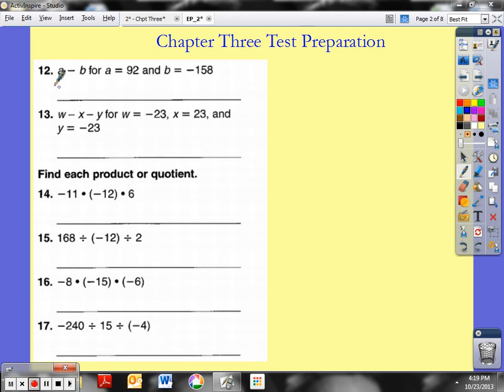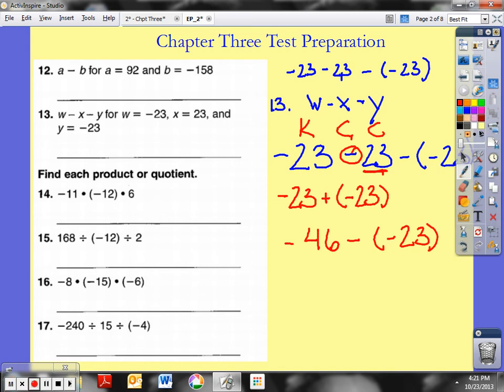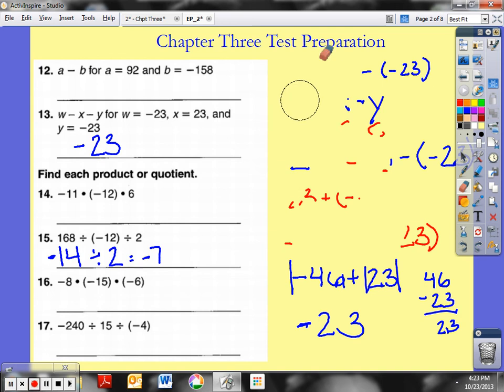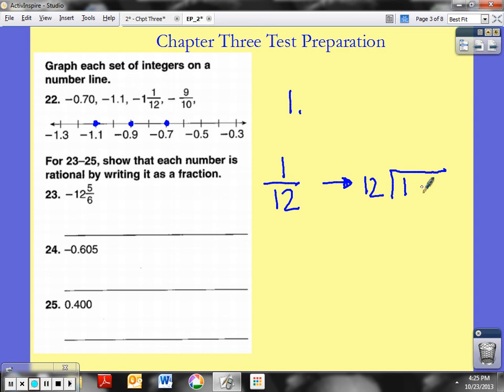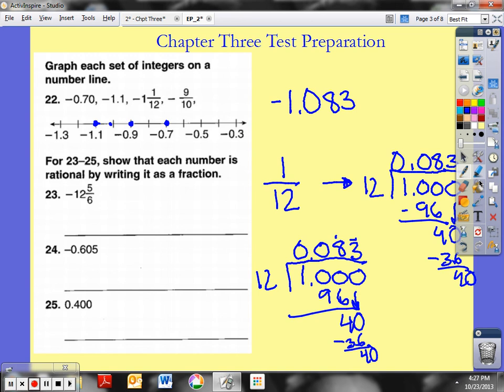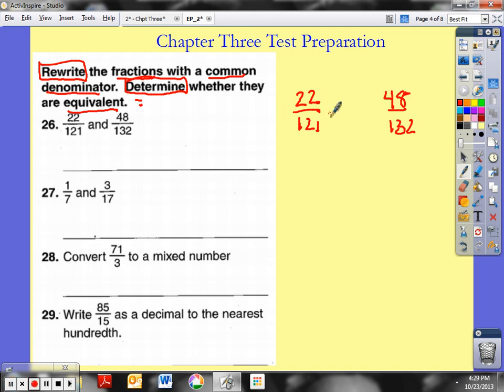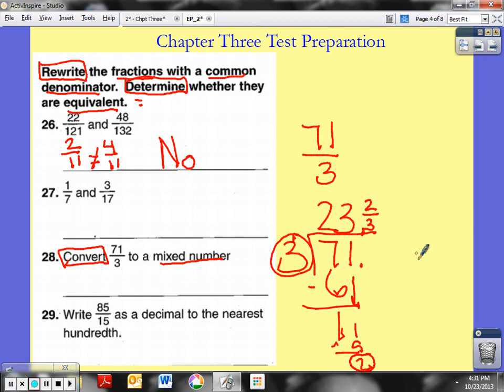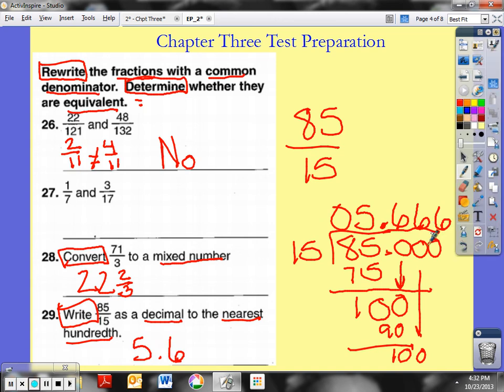Chapter Three Test Preparation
This is a fourteen minute video that will help with test preparation for Chapter Three.